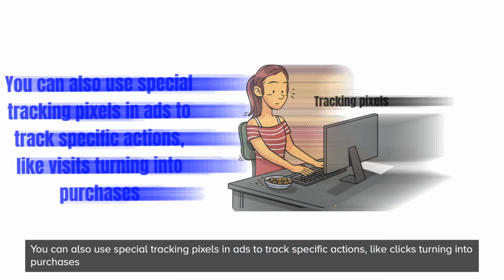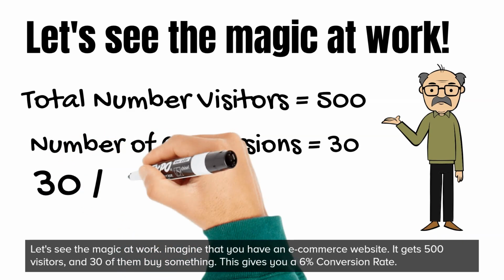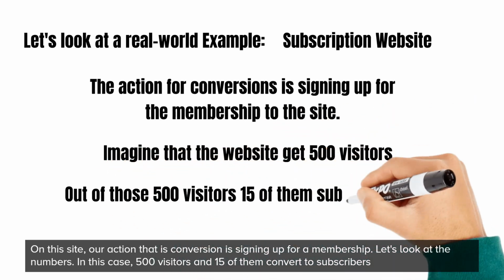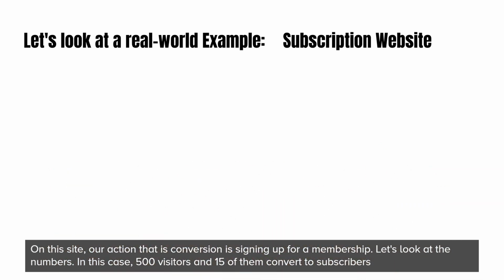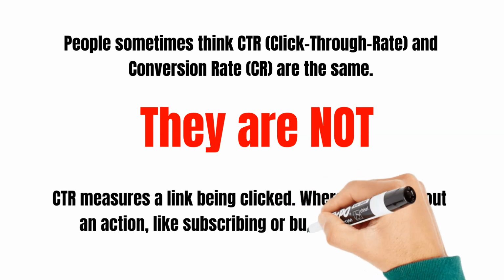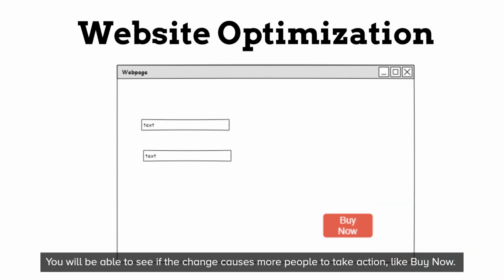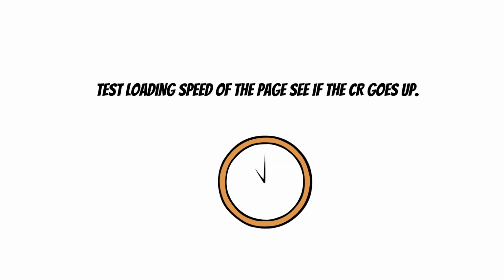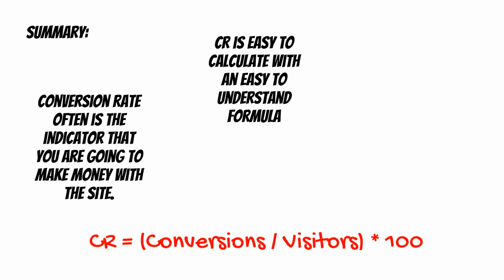How To Increase Your Conversion Rate With KPIs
This video goes into a deep dive into a website's conversion rate, how to calculate it, and how to use it. This is a taste of KPI Keep Performance Indicators, which are key to understanding how your business is doing.

You can get a free book on how to build a profitable email list here:
📚 FREE Book Alert! 📚
Are you interested in mastering the art of email marketing?

This is a step-by-step guide to the best side hustle I've found. You can work it from anywhere and at any time.